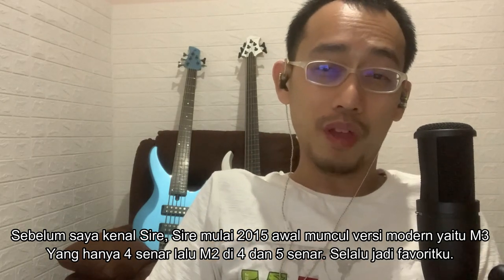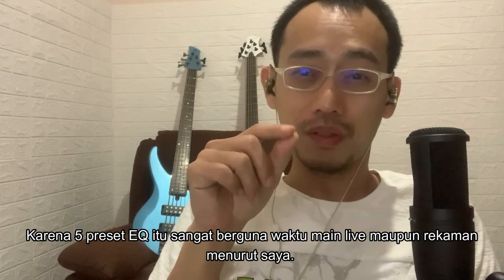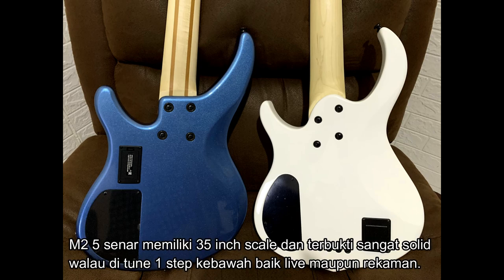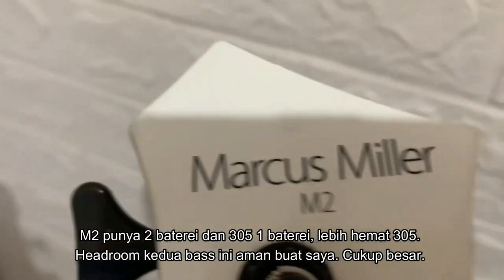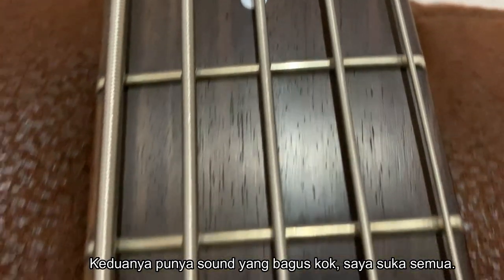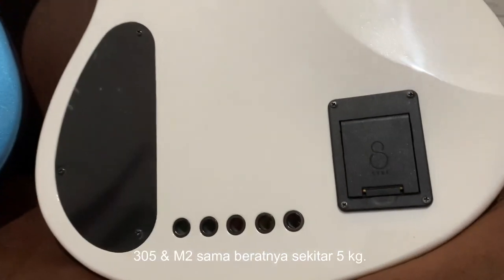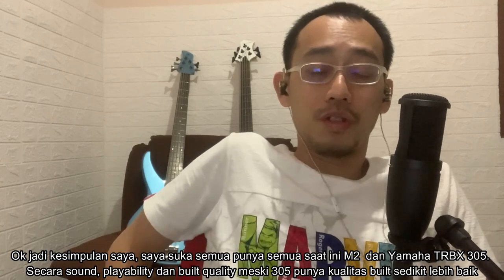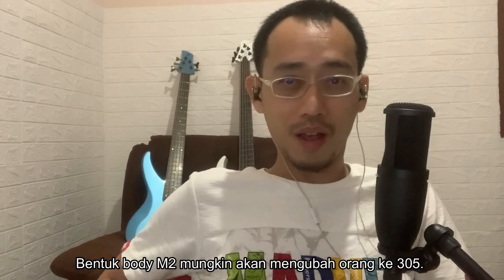Sire M2 vs Yamaha TRBX 305 Bass Comparison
This might be the longest bass review I’ve ever done purely because what I’ve been through with these 2 brands, been playing Yamaha basses since 2008 and playing Sire since its birth 2015 and now I present you my honest brutal review for these particular best entry level series in the world, the humbuckers Yamaha TRBX 305 and the new contender Sire M2 5 string all made in Indonesia. I see this series as a perfect choice for players of all level to experience the best affordable quality bass in the market today. Let me know what you think about these series and why in the comment section.

Video Segments:
00:00 Years of experience using Yamaha & Sire.
04:17 Pros & Cons of both series IMHO.
08:13 TRBX 305 raw sound sample
16:18 TRBX 305 raw sound sample with drums
22:00 Sire M2 raw sound sample
26:53 Sire M2 raw sound sample with drums
29:37 Conclusion

All basses are recorded through Roland Go Mixer with same volumes and setting. Backsound is Rama Natan's single, "Unchained"

Any amount means a lot for supporting this channel as some contents are using copyrighted music for the bass cover and no profit will be made out of the contents.

1. Tony Reynolds!
2. House Soke
3. Eric Chen